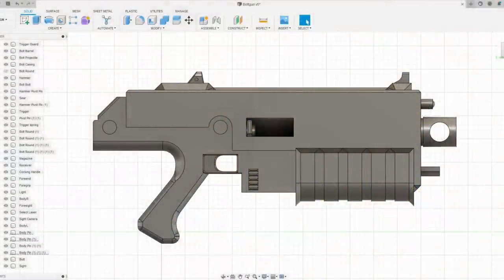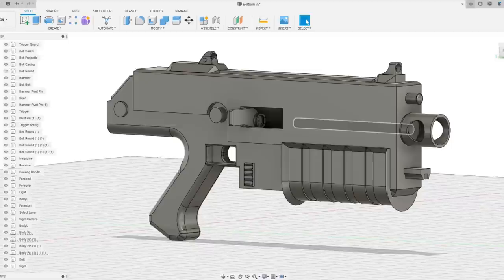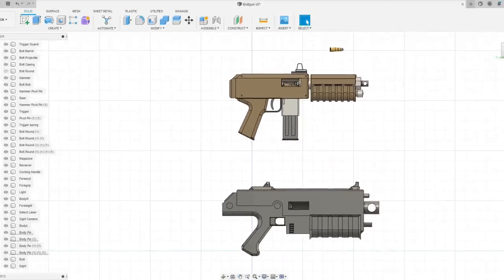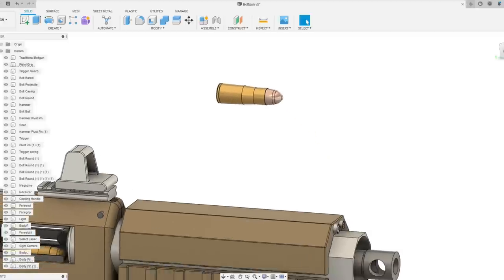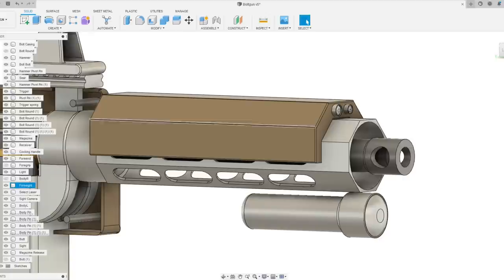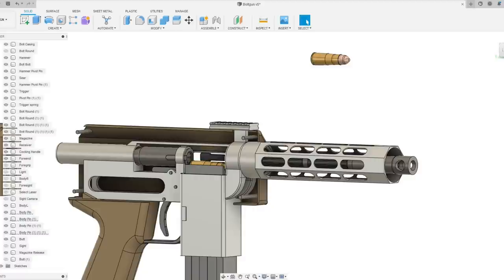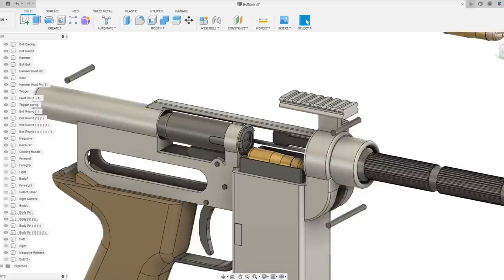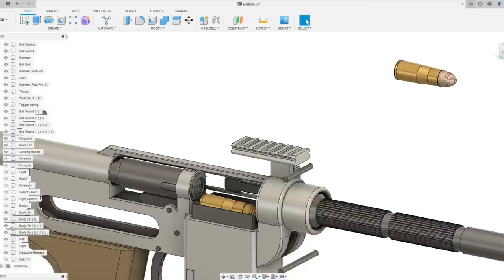Building A More Accurate Bolter